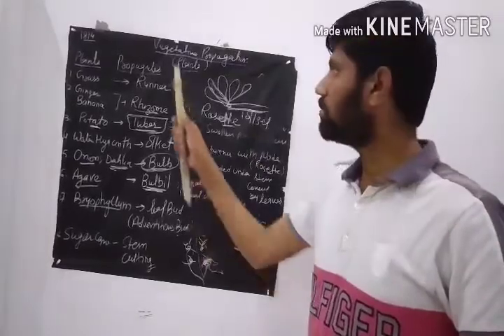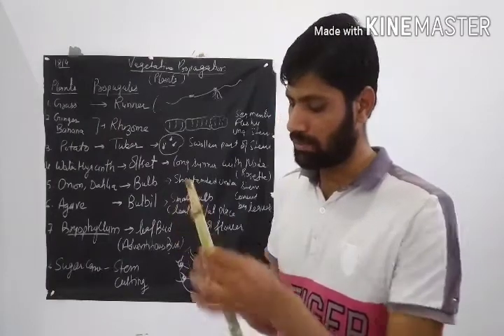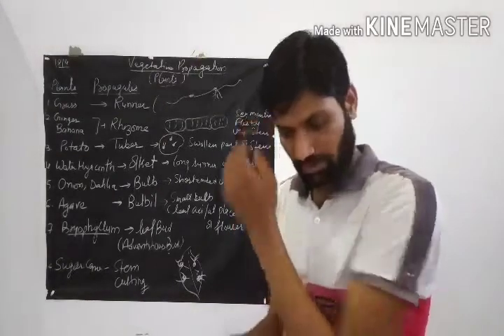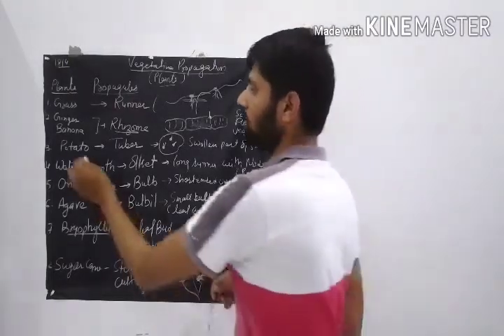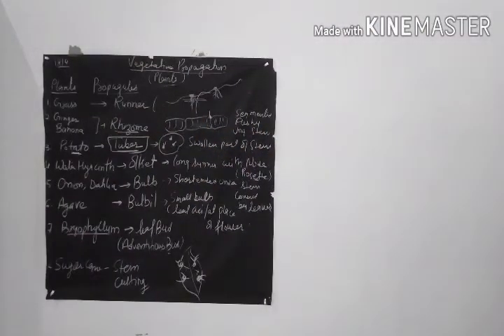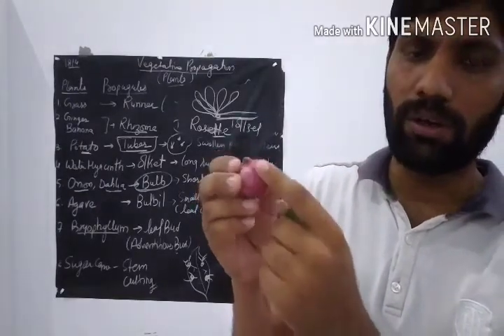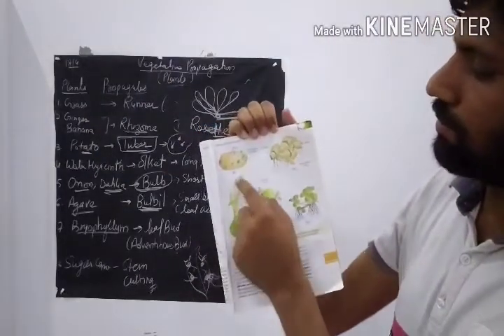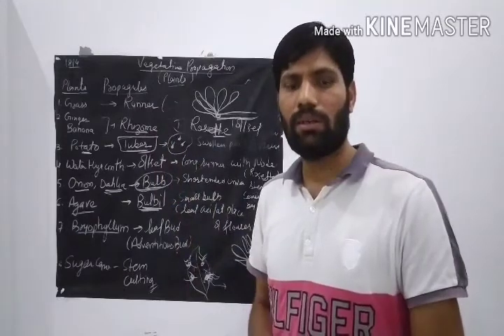Ch-1 Asexual repro. Part-2